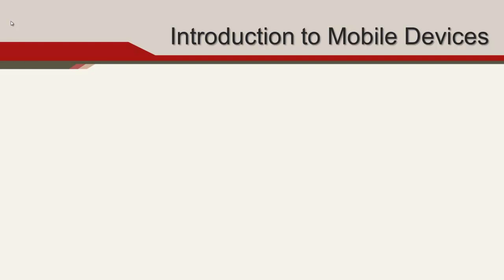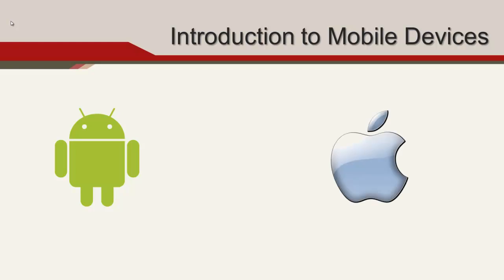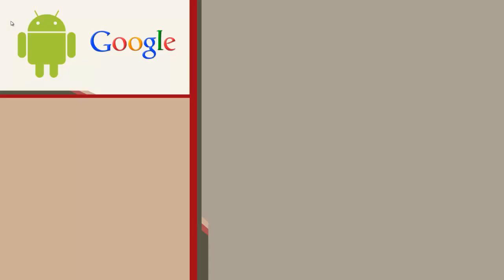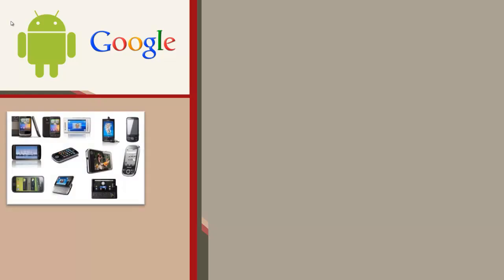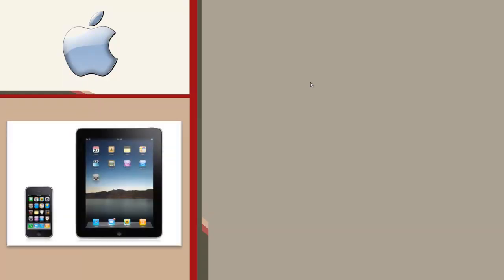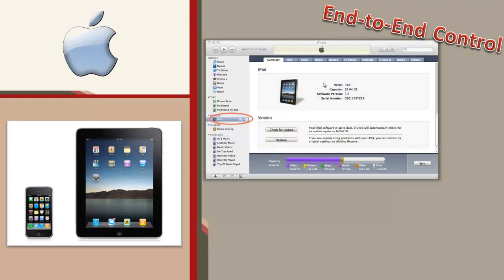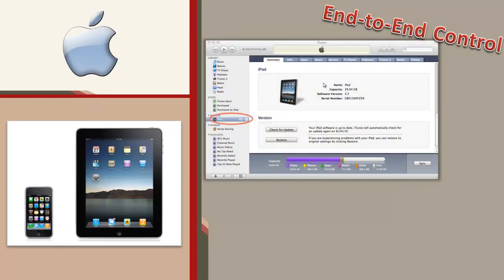Introduction to Making Mobile Apps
A brief introduction to differences between Android and iOS devices, especially as it relates to creating original mobile apps for each within the K-12 classroom.